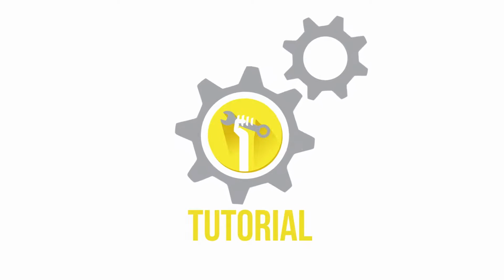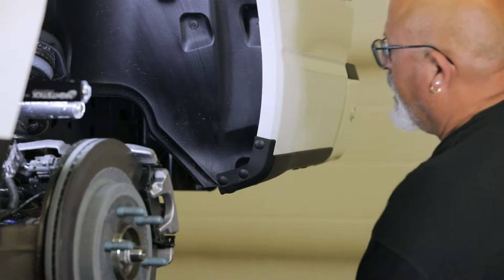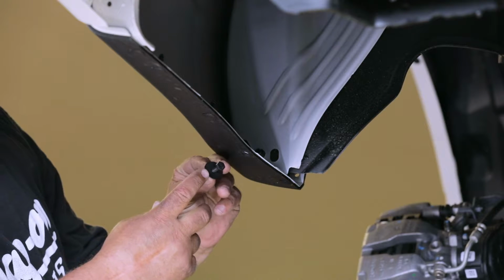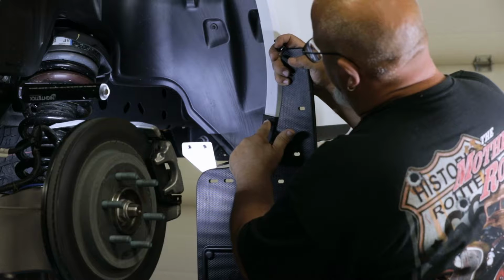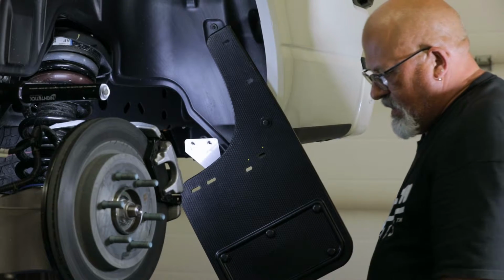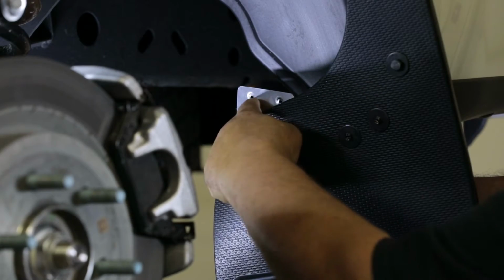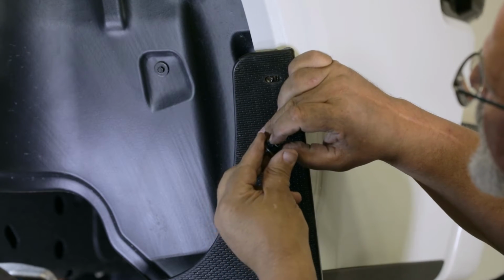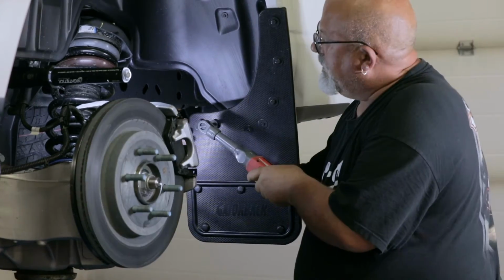Gatorback Rear Mud Flaps for 2022 Ford F-150 Lightning - Installation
In this video we go through the installation of Gatorback CR Rear mud flaps for the
2022 F-150 Lightning.

00:00 - Introduction
00:40 - Rear Installation